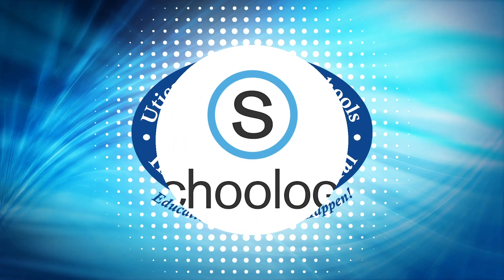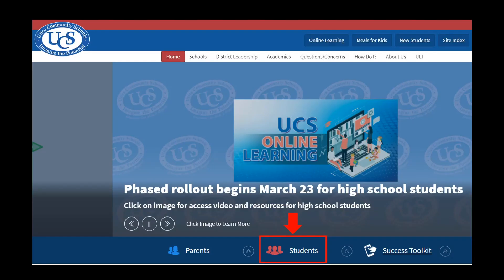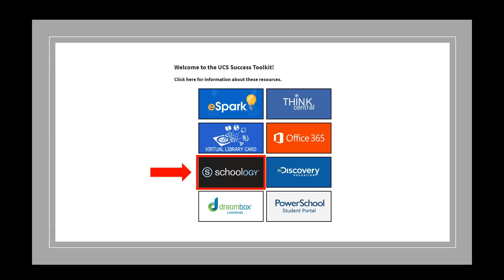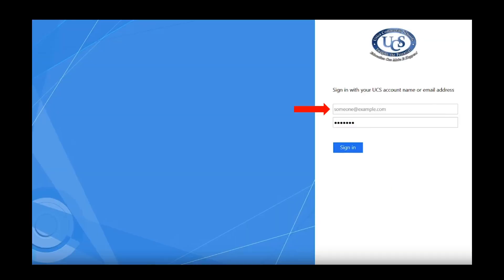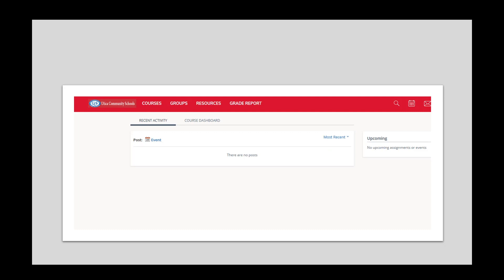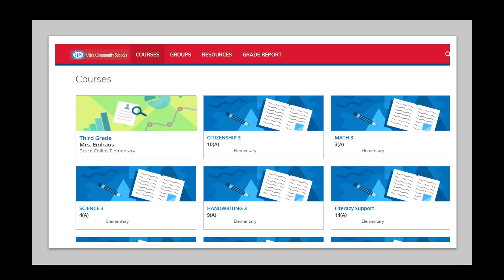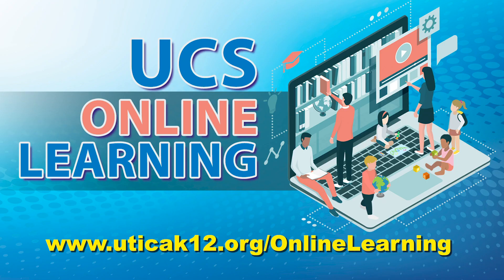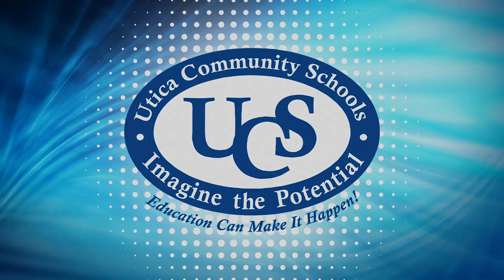USC Online Learning: Daily Login Process for Elementary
Once you have successfully accessed your child’s Schoology account, this video provides parents a step-by-step guide on completing a daily login. Daily login is different from the process used for the initial access.
or email your school’s principal.